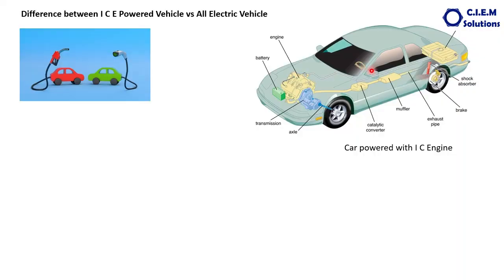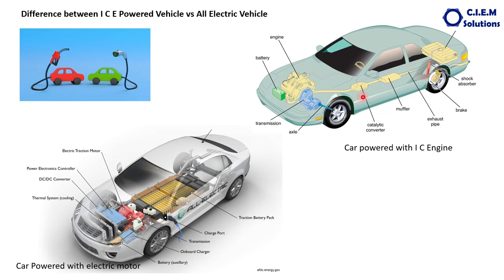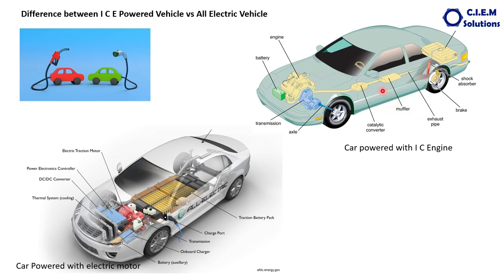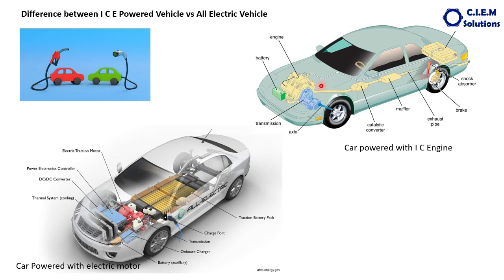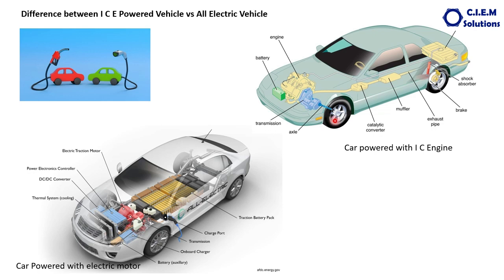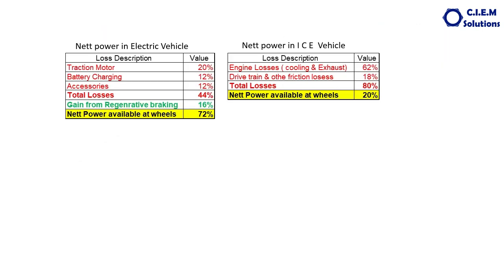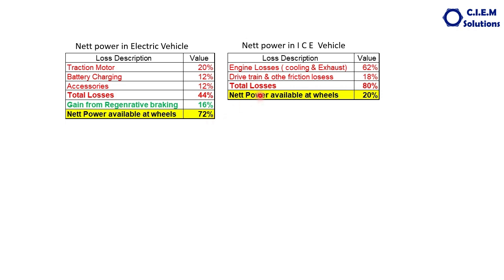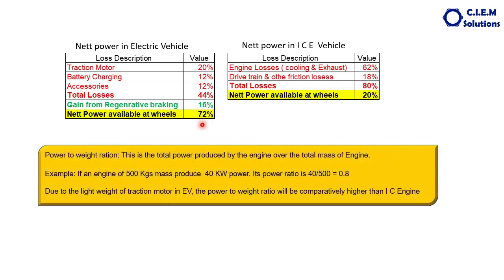67. Electric Vehicle vs Internal Combustion Engine Vehicle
This video expalins the difference between Fully Electrci Vehicle and Vehicle powered with Internal Combustion Engine. Useful to technicians, I T I students and many other poeple who would like to know about automobiles